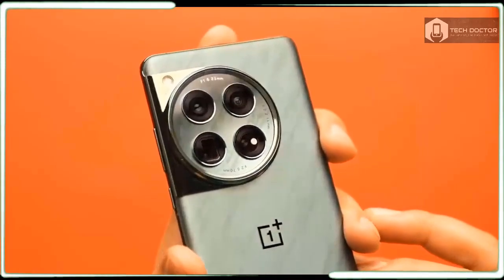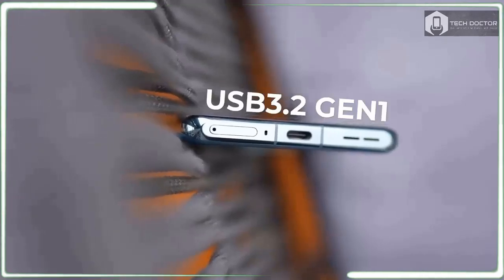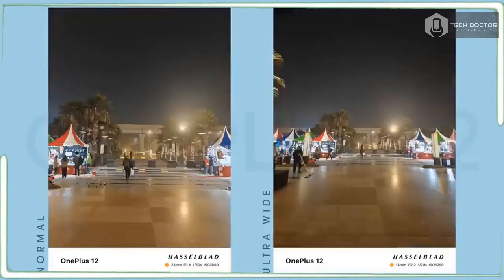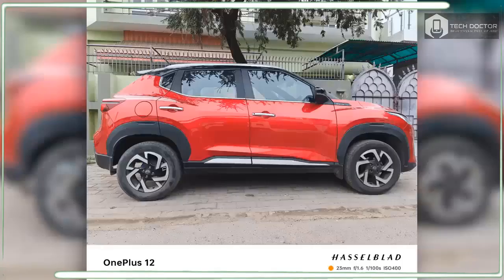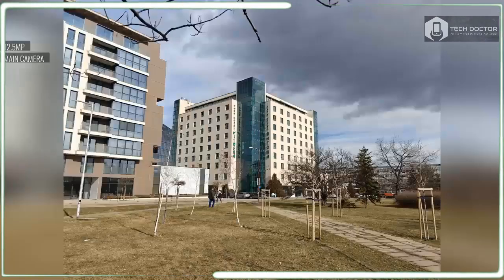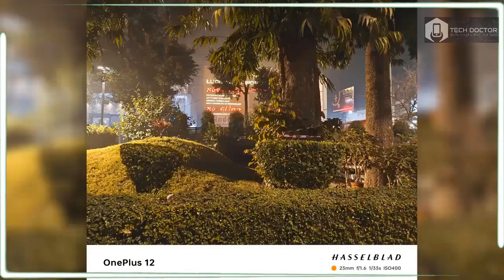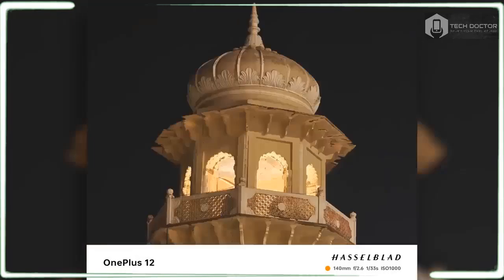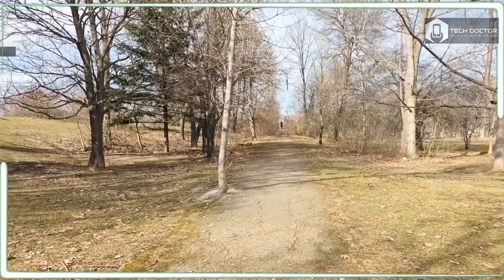OnePlus 12 Review: The New Android Phone to Beat in 2024